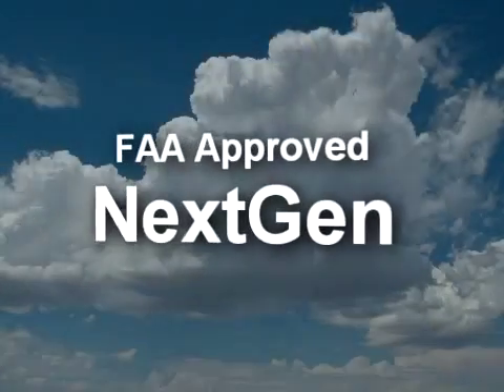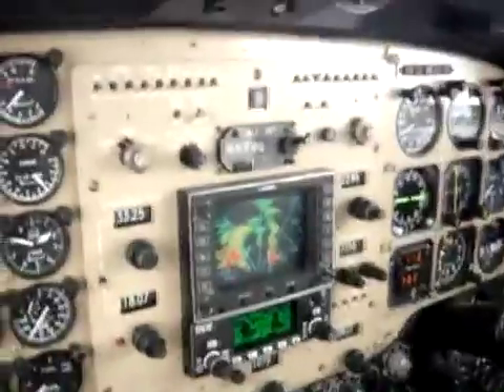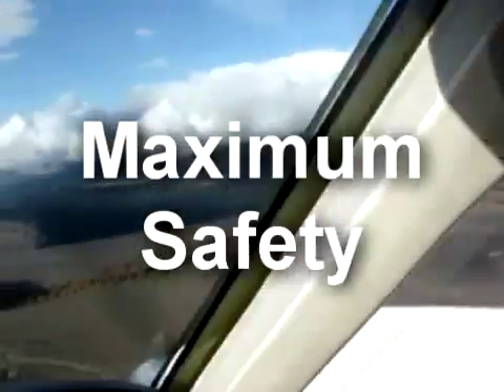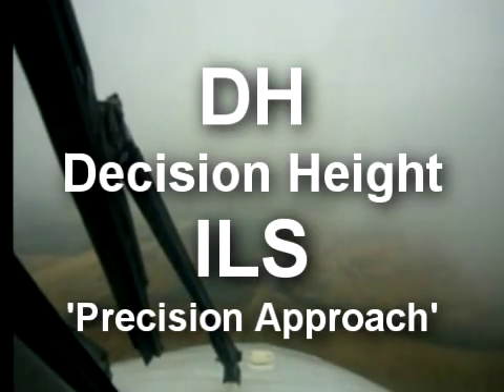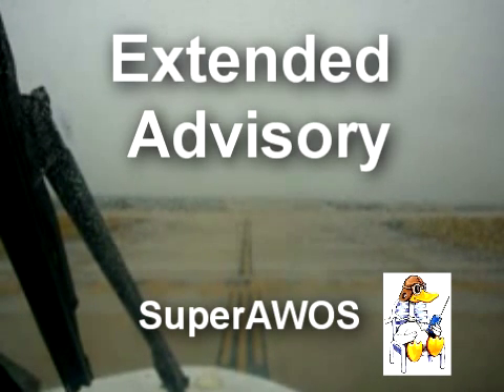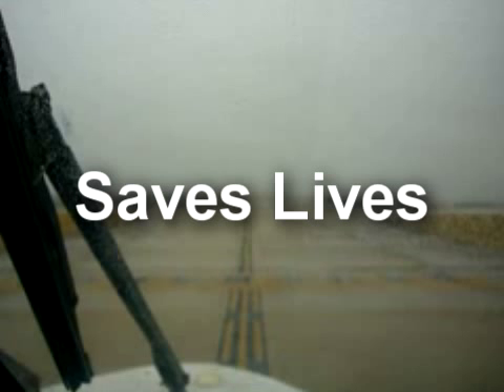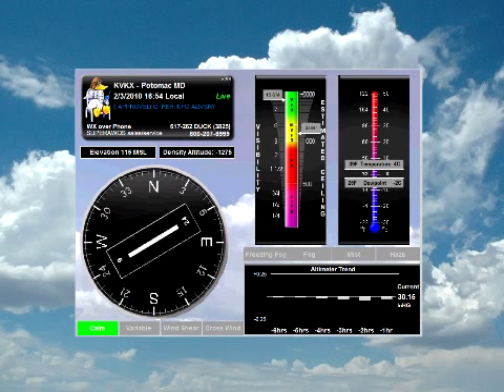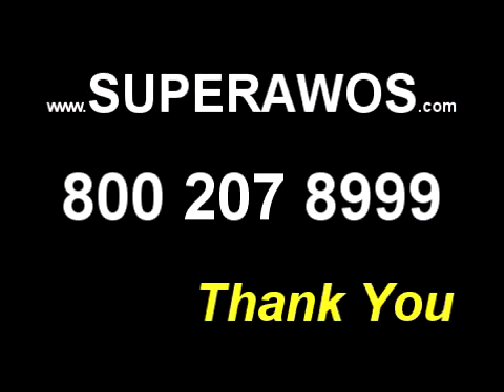SuperAWOS is for Pilots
Unique features and capabilities of the SuperAWOS system